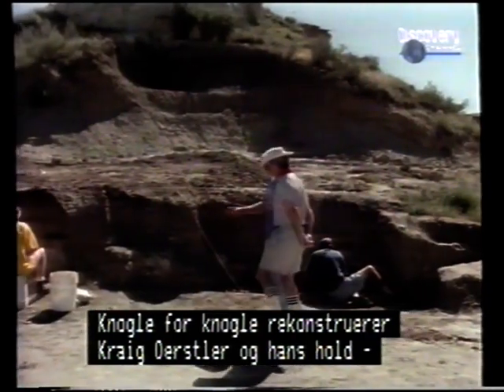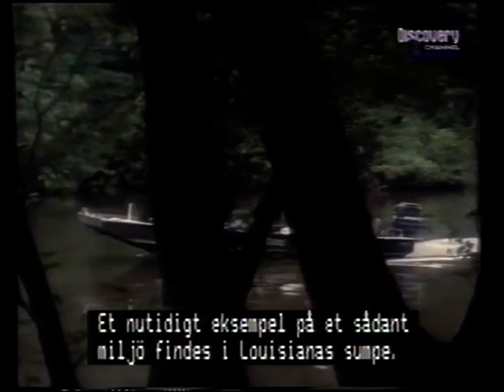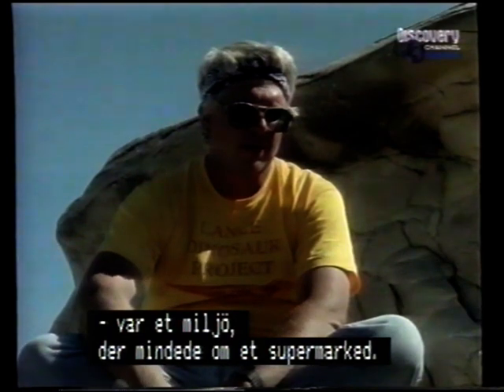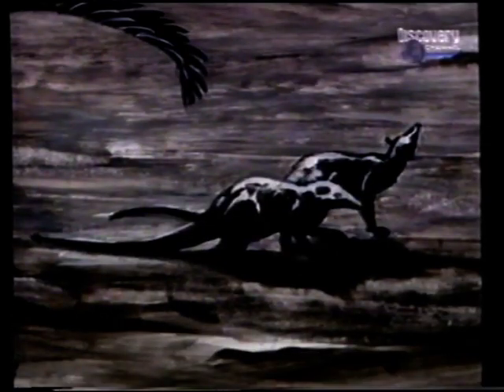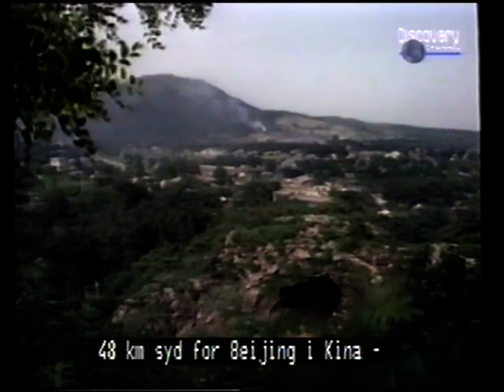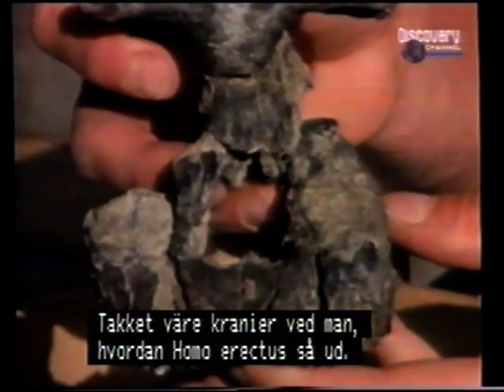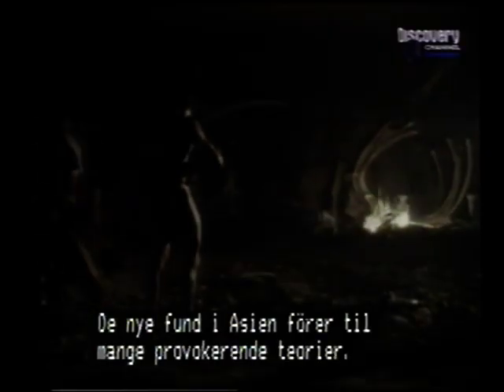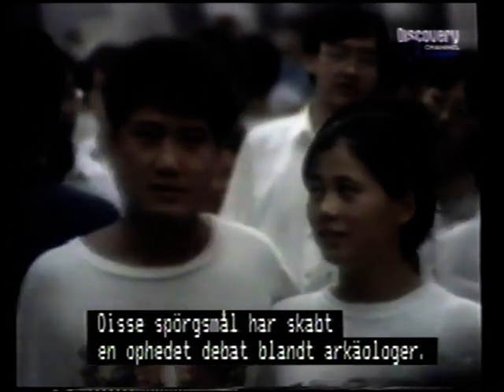Jurassica (Paleoworld UK version) - Troodon: Dinosaur Genius & Missing Links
Episode of the UK version of the documentary series Paleoworld from Discovery Channel, consisting of what were two episodes in the US version. US versions below:

With Danish subtitles - med danske undertekster.